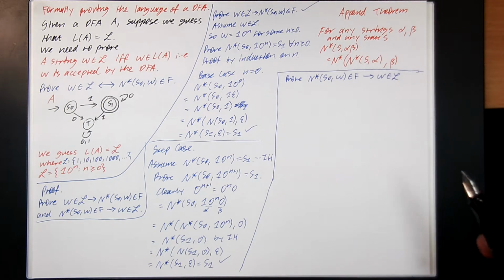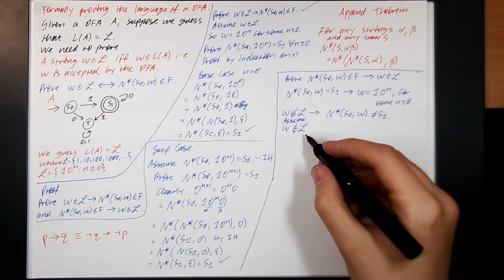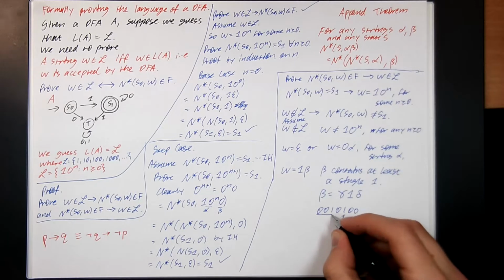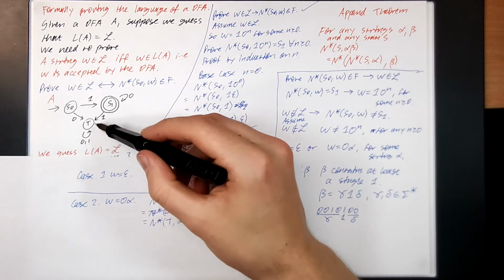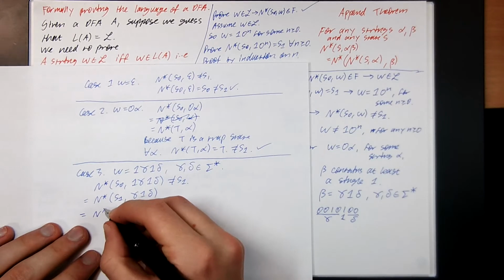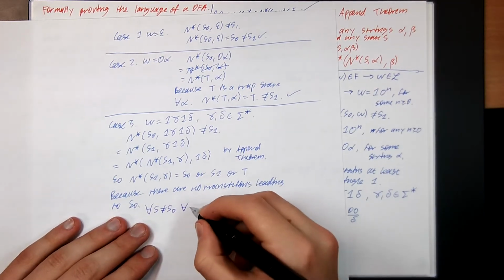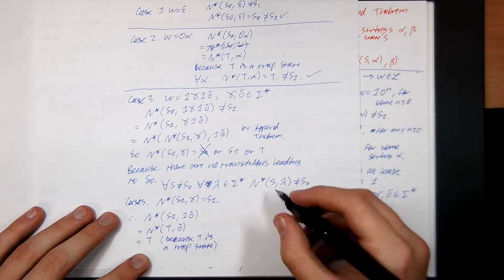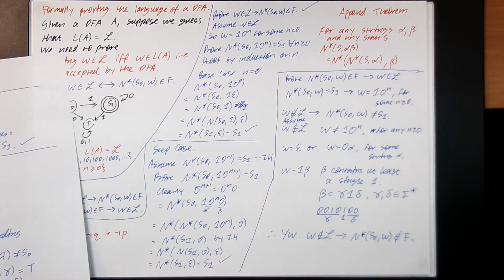08 06 languages formal proof of acceptance pt2